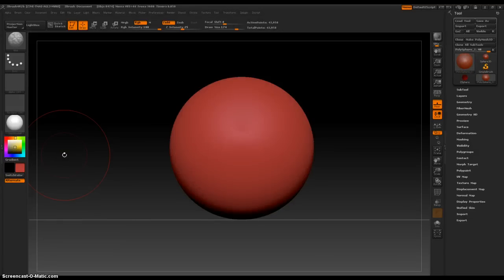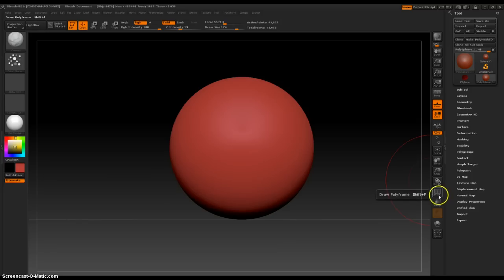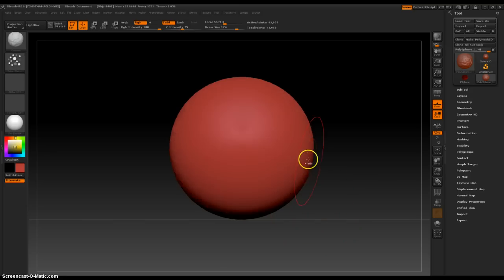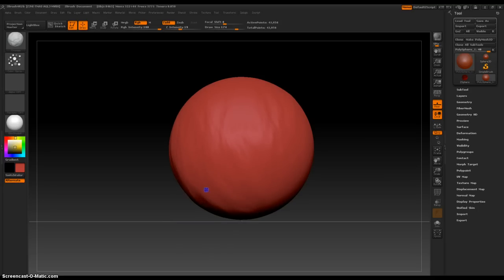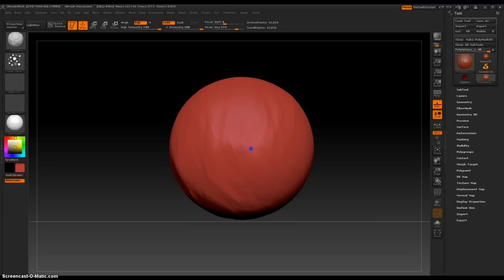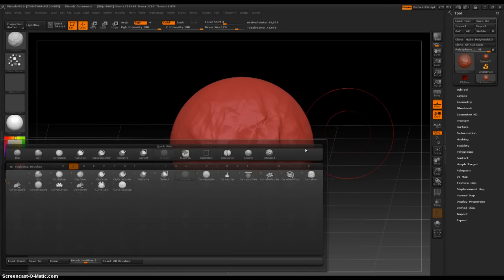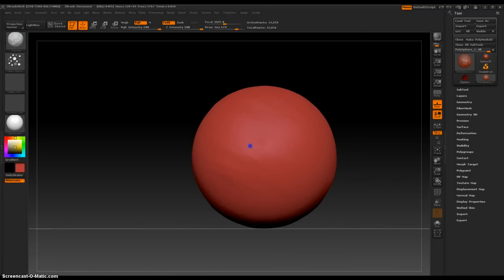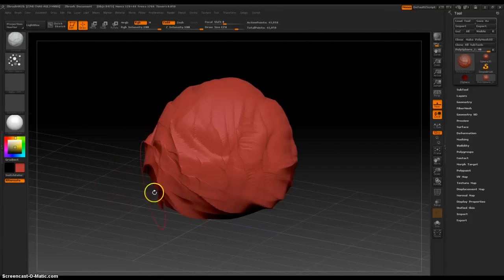Zbrush 4 R2b Crumple Brush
In this video I show how to use the crumple brush and a few areas as to were this might be useful.  Hair, skin, jeans and a bunch more.